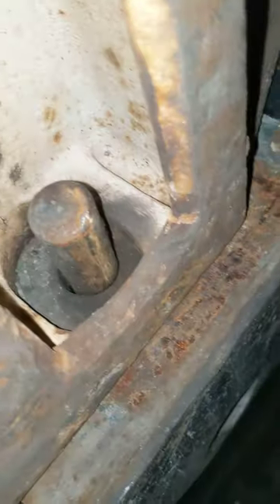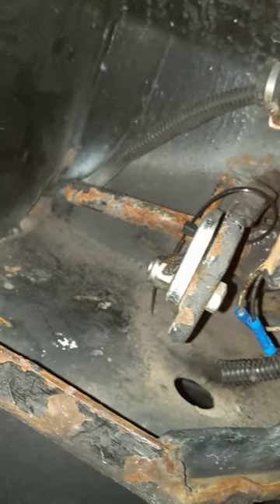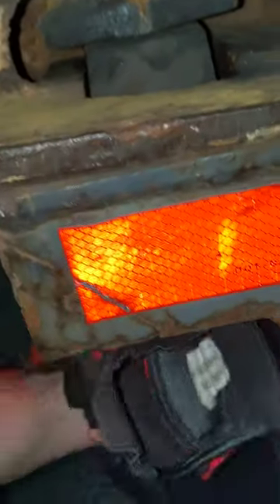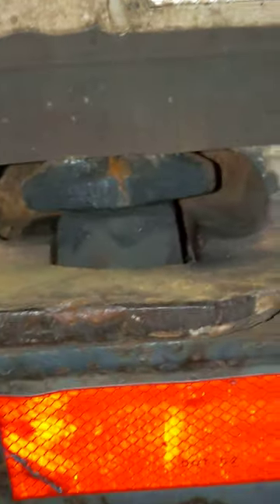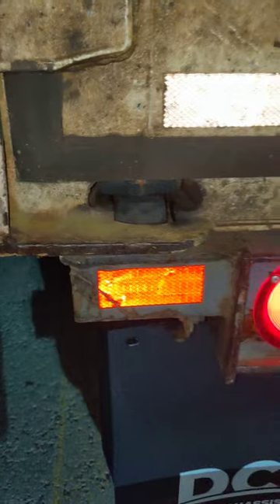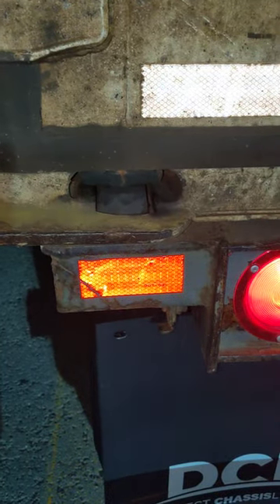locking an intermodal container to a chassis trailer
This short is a continuation of the last one where I show how an intermodal container is attached to a chassis trailer.